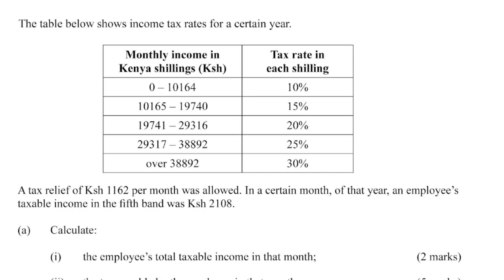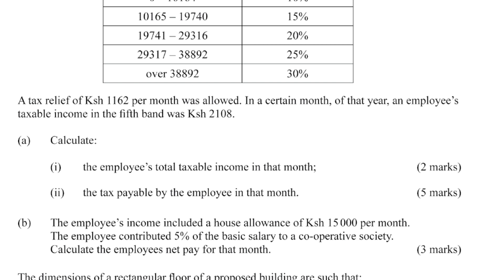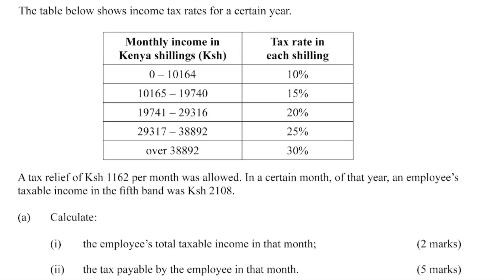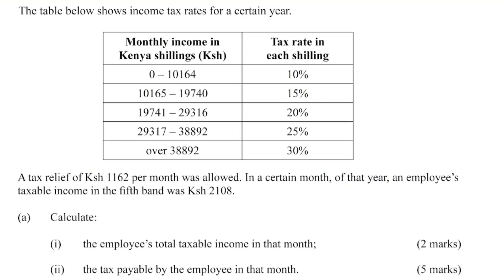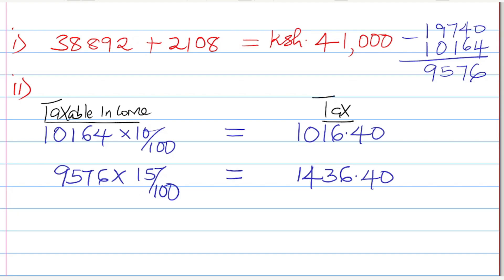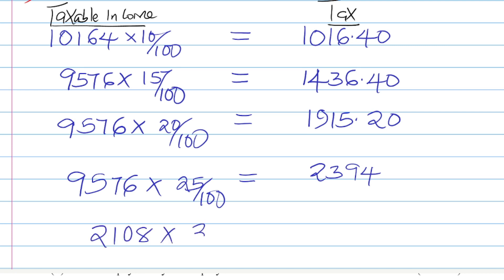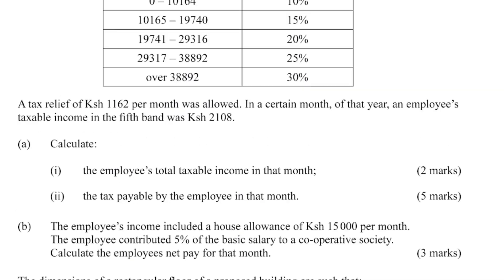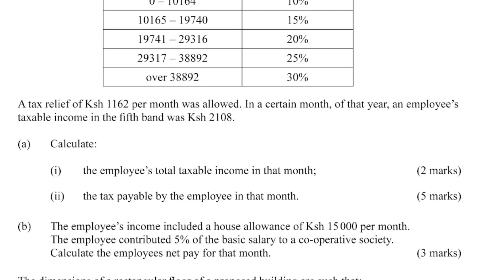INCOME TAX KCSE 2014 MATHS PP2 QN 19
In this video, we shall learn step by step, how to solve a problem on income tax